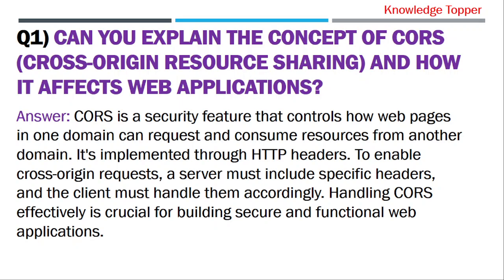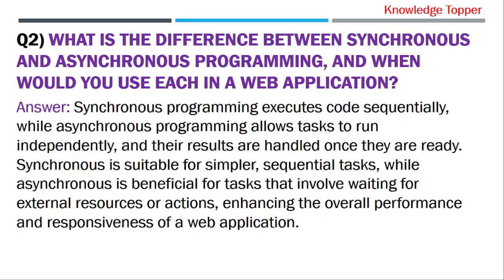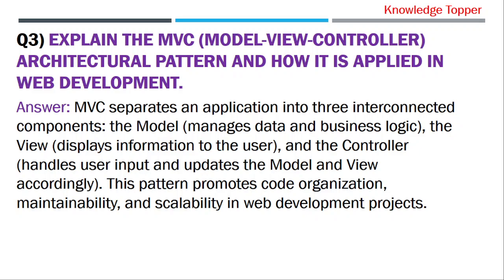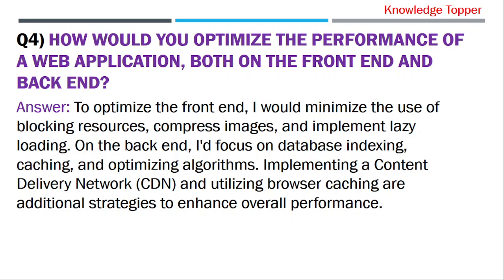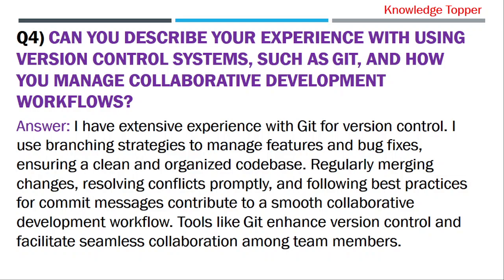Full Stack Developer Interview Questions and Answers | Full Stack Developer Job Interview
In this video, I have shared 5 most important full stack developer interview questions and answers or full stack developer interview questions for freshers or full stack developer job interview questions and answers or full stack developer interview questions and answers for experienced or how to answer full stack developer interview questions completely explained by @Knowledge Topper with suitable examples.

This video covers the following information:
1. full stack developer interview questions
2. full stack developer interview questions for freshers
3. full stack developer interview
4. full stack developer job interview
5. full stack developer job interview questions
6. full stack developer interview questions in english
7. full stack developer interview preparation
8. full stack developer interview questions for experienced
9. full stack developer interview live
10. knowledge topper
11. full stack developer interview mock
12. full stack developer interview fresher
13. full stack developer interview experience
14. full stack developer interview questions english
15. full stack developer interview
16. full stack developer interview questions for freshers in english
17. full stack developer interview questions and answers
18. full stack java developer interview questions and answers
19. full stack java developer interview questions and answers for freshers
20. java full stack developer interview questions and answers for experienced
21. dotnet full stack developer interview questions and answers
22. php full stack developer interview questions and answers
23. hr interview questions and answers for full stack developer